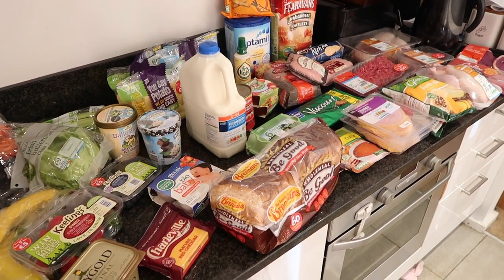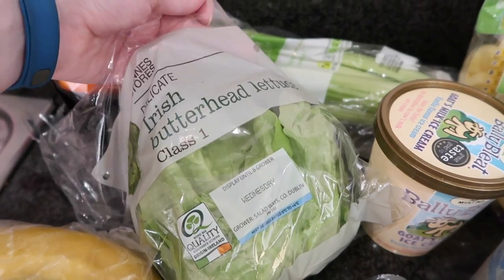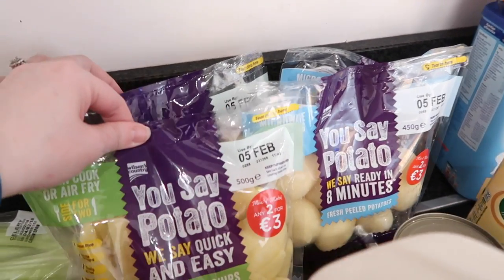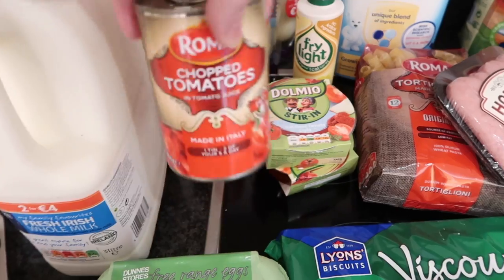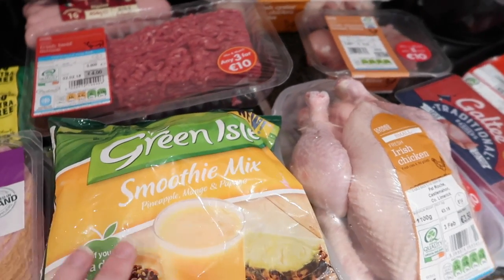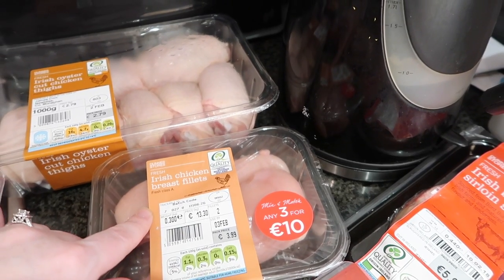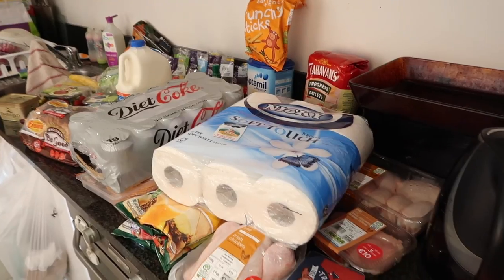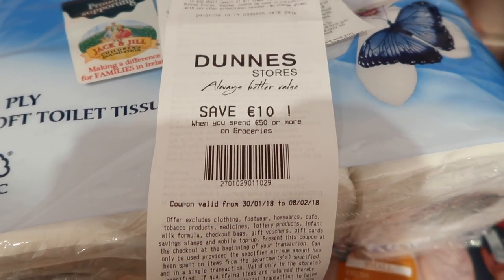GROCERY HAUL FROM IRELAND || DUNNES STORES || €100 HAUL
Today I share a grocery haul from Dunnes Stores Ireland. We are a family of 3 living in Ireland. Today we spent over 100 on groceries. We try to purchase a lot of Irish food brands and support Irish businesses.